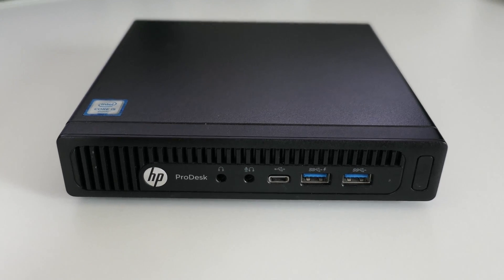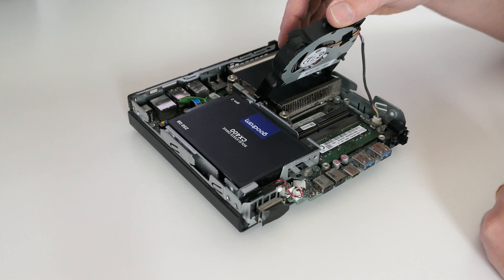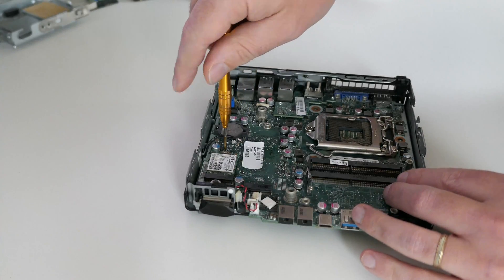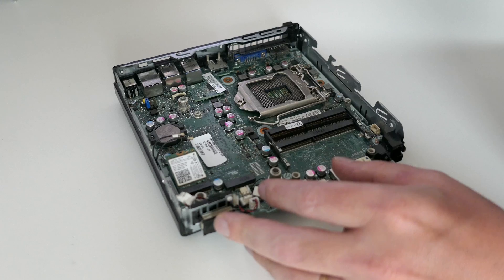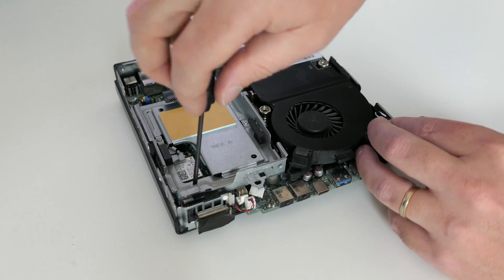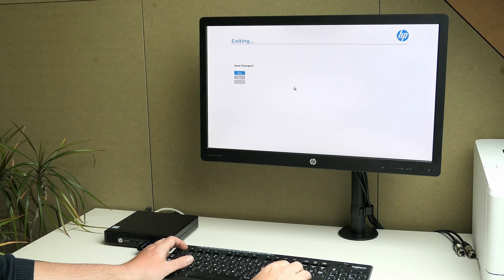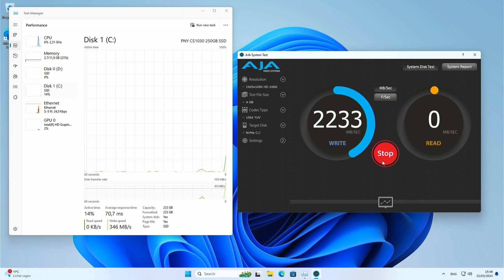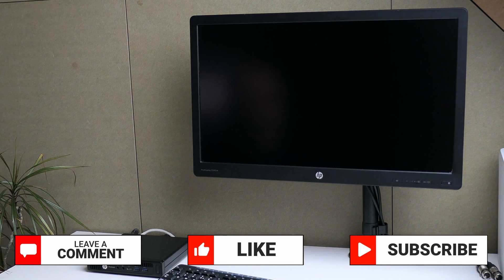HP ProDesk 600 G2 Mini - Teardown, Upgrade and Benchmarks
In this video we will take a closer look at the HP ProDesk 600 G2 Mini . We will start with an overview, followed by a full teardown and re-assembly while installing an NVMe SSD and upgrading the memory . Finally I will also test the performance of this small PC and compare it to similar models.

Chapters:
00:00 - Introduction
01:04 - Connectivity
02:01 - Internal overview
02:18 - Teardown/Disassembly
05:15 - Motherboard overview
05:46 - Components overview
06:09 - Re-assembly
09:34 - First boot and BIOS beep codes
10:34 - BIOS Setup
11:18 - Windows 11 installation
12:24 - CPU Benchmarks
13:28 - Disk performance
14:28 - Wifi and network performance
15:19 - Conclusion